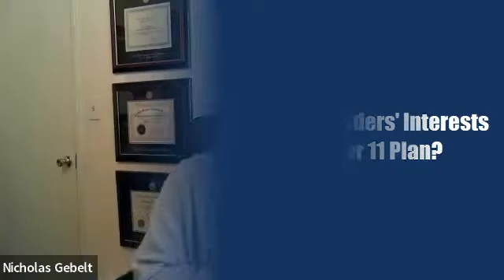How Stakeholder Alignment Influences Chapter 11 Success | Bankruptcy Insights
Law Offices of Nicholas Gebelt

The long and short of it is, we think very long and hard when crafting a Chapter 11 plan about making plan sure that the stakeholders, the owners, get to retain their interest, if at all possible.